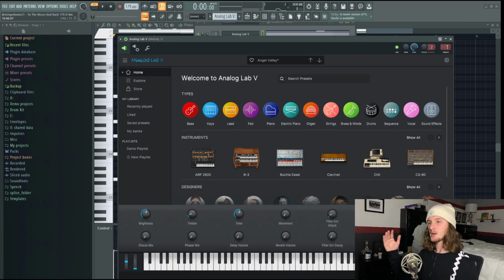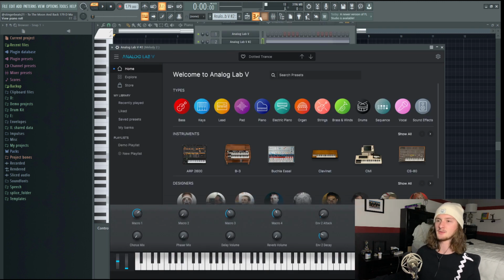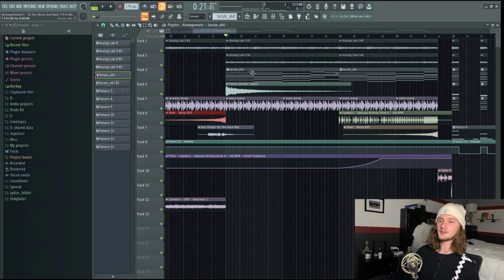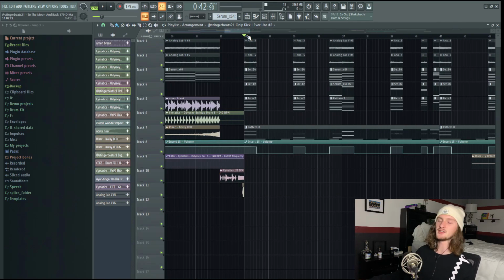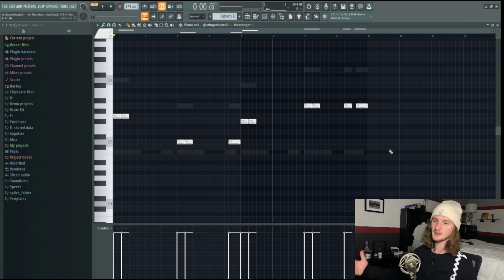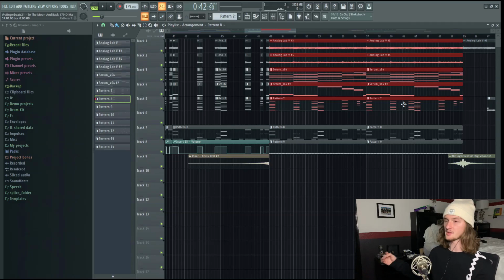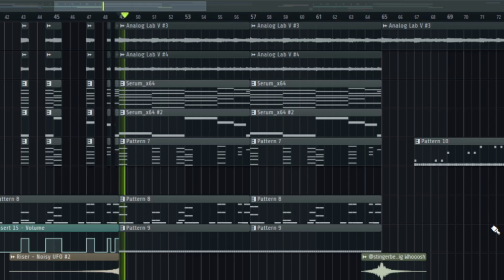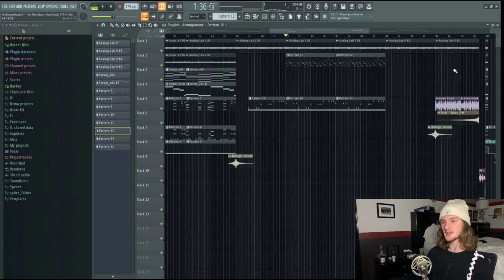How To Make ELECTRONIC Glaive x Aldn Hyperpop Type Beat | FL Studio Tutorial 2022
Timestamps:
Preview: 0:00
Intro: 0:44
Melody 1: 0:54
Melody 2: 1:52
Melody 3: 2:13
Intro Breakdown: 2:36
Buildup 1: 3:01
Drop Melody 1: 3:44
Drop Melody 2: 4:03
Drop Drums: 4:46
Drums + Melody: 6:04
Verse: 6:59
Buildup 2: 8:05
2nd Drop Growl: 8:28
2nd Drop All Together: 9:03
Outro: 9:37

SEO Sentence (Ignore):
In this tutorial, I go over how to make an electronic hyperpop beat in the style of glaive. aldn, and ericdoa using fl studio 20.